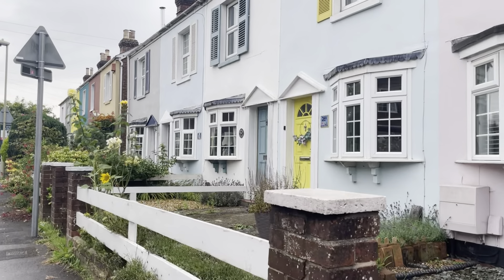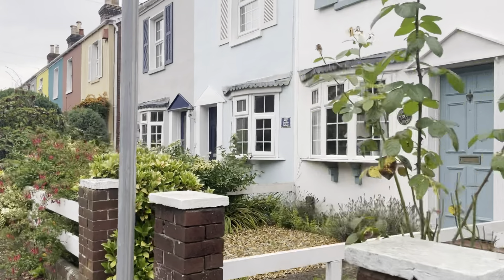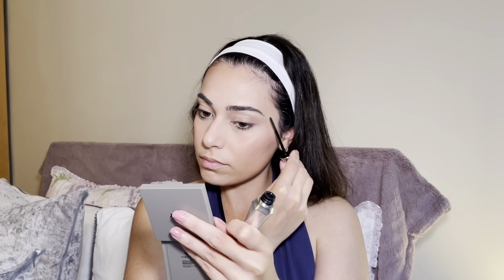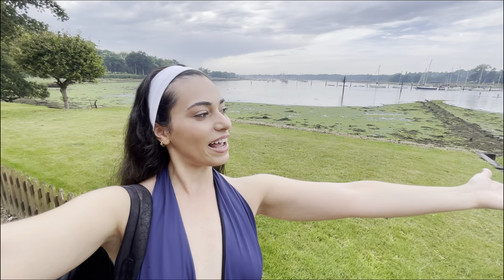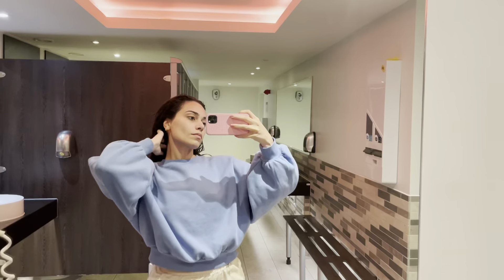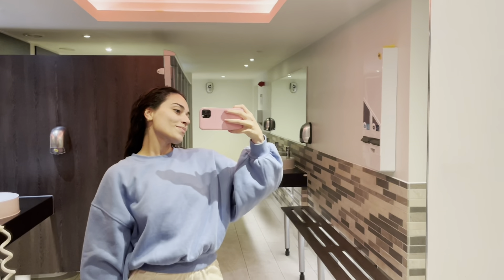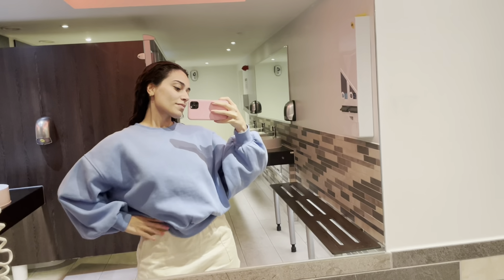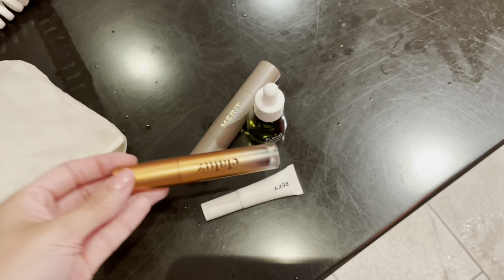turning into the “COASTAL GRANDDAUGHTER” aesthetic | lifestyle inspo, coastal vibes, outfit ideas!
turning into the “COASTAL GRANDDAUGHTER” aesthetic | lifestyle inspo, coastal vibes, outfit ideas! IN THIS VLOG: I am showing you what a typical few days of coastal living looks like! I hope you enjoy this wholesome video :)

self care tips, self care, self care routine, end of week reset routine, weekly reset routine, how i recover from a long week, how i bounce back after a stressful week, workout routine, productive day in my life, much needed self care, how i journal, journal with me, workout routine, workout with me, self care checklist, lifestyle YouTube, giovana lourenco, daily rituals and practices, how i take care of myself, productivity, self love, pamper routine, productive night routine, productive morning routine